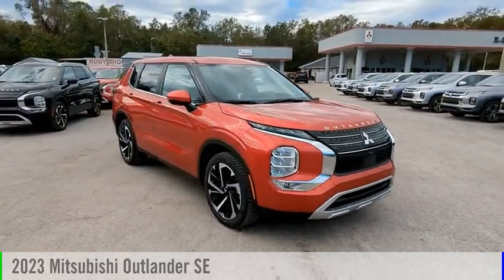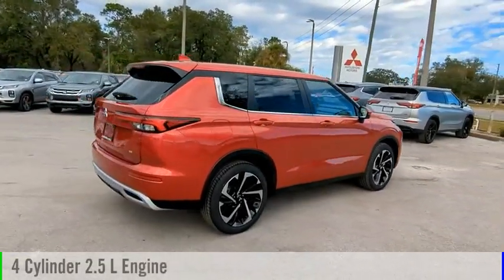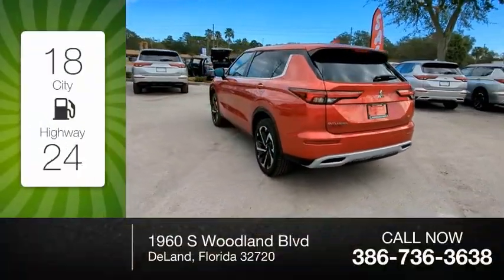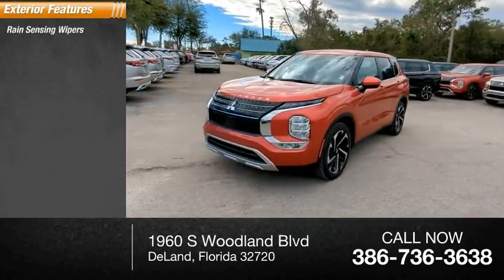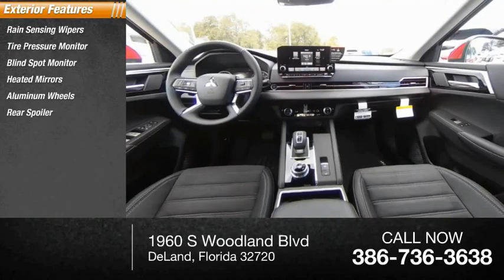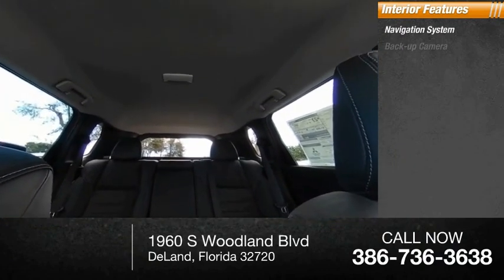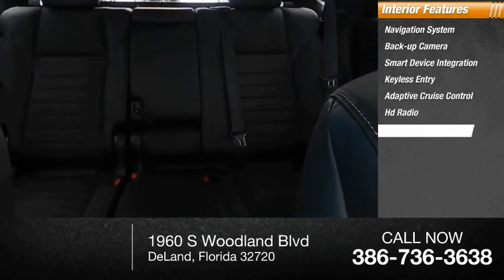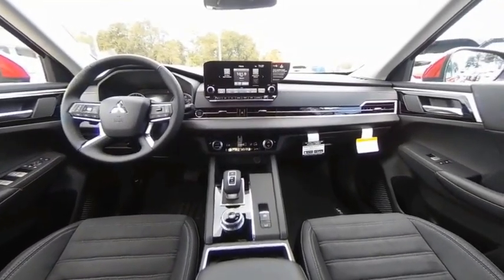2023 Mitsubishi Outlander N14074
2023 Mitsubishi Outlander SE

3rd row seats: split-bench, 4-Wheel Disc Brakes, 5.694 Axle Ratio, 6 Speakers, ABS brakes, Air Conditioning, Alloy wheels, AM/FM radio: SiriusXM, Android Auto & Apple CarPlay, Auto High-beam Headlights, Automatic temperature control, Brake assist, Bumpers: body-color, Driver door bin, Driver vanity mirror, Dual front impact airbags, Dual front side impact airbags, Electronic Stability Control, Emergency communication system: Mitsubishi Connect w/ 24-month trial, Exterior Parking Camera Rear, Four wheel independent suspension, Front anti-roll bar, Front Bucket Seats, Front Center Armrest w/Storage, Front dual zone A/C, Front fog lights, Front reading lights, Fully automatic headlights, Heated door mirrors, Heated Front Bucket Seats, Heated front seats, Illuminated entry, Knee airbag, Leather Shift Knob, Low tire pressure warning, Navigation System, Occupant sensing airbag, Outside temperature display, Overhead airbag, Overhead console, Panic alarm, Passenger door bin, Passenger vanity mirror, Power door mirrors, Power driver seat, Power Liftgate, Power steering, Power windows, Radio data system, Radio: AM/FM 9.0 Navigation w/Smartphone Link, Rain sensing wipers, Rear anti-roll bar, Rear seat center armrest, Rear side impact airbag, Rear window defroster, Rear window wiper, Reclining 3rd row seat, Remote keyless entry, Security system, Speed control, Speed-Sensitive Wipers, Split folding rear seat, Spoiler, Steering wheel mounted audio controls, Synthetic Leather Seat Trim, Tachometer, Telescoping steering wheel, Tilt steering wheel, Traction control, Trip computer, Turn signal indicator mirrors, Variably intermittent wipers. Red Diamond 2023 Mitsubishi Outlander SE FWD CVT 2.5L 4-Cylinder DOHC